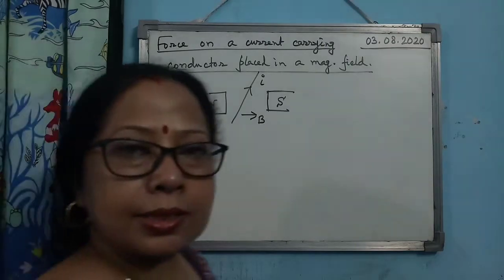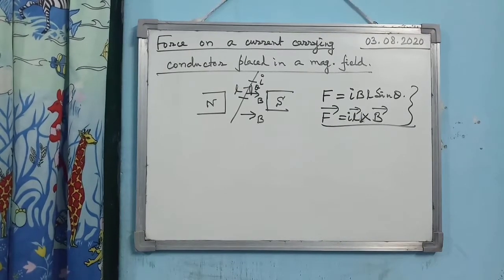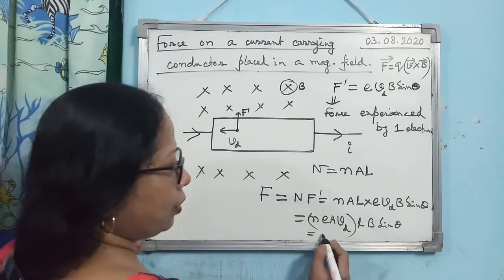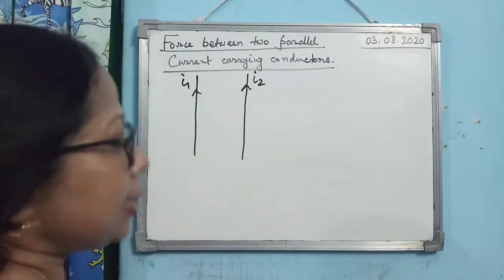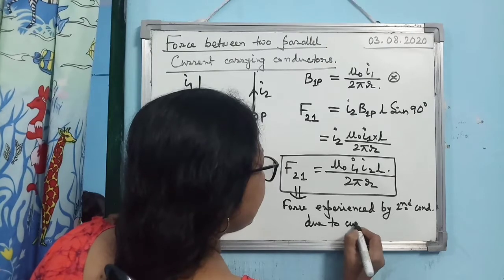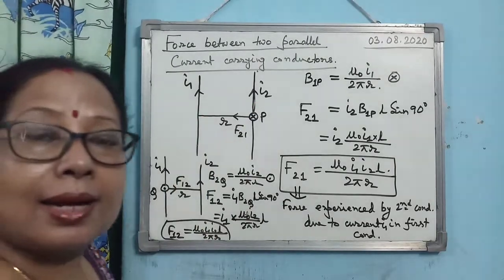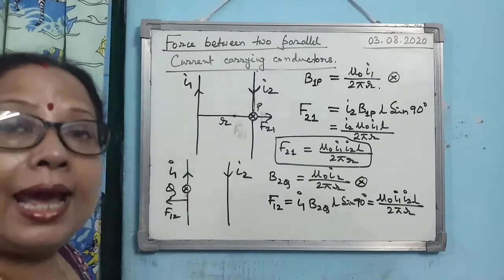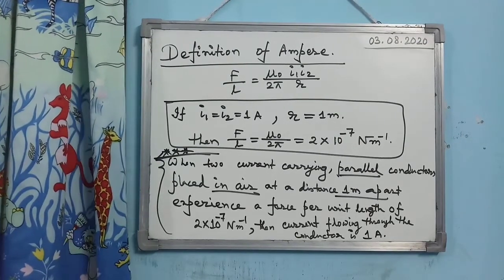Moving charges and Magnetic field (forXII)Mod 27 Lec 06